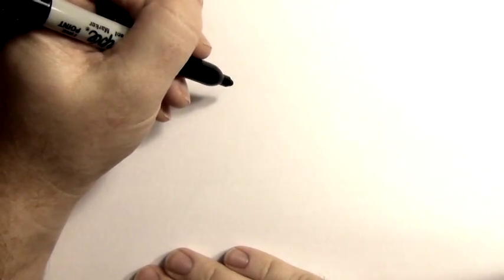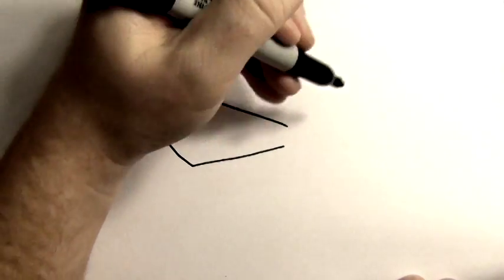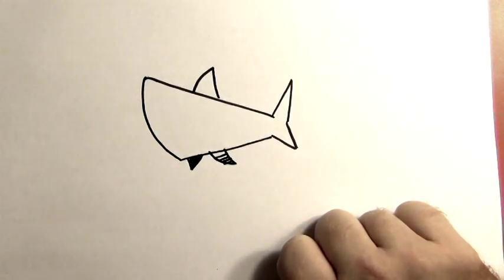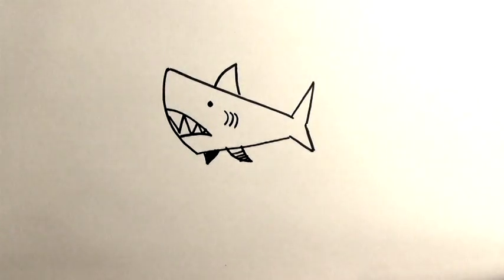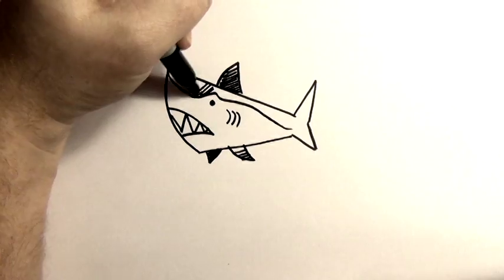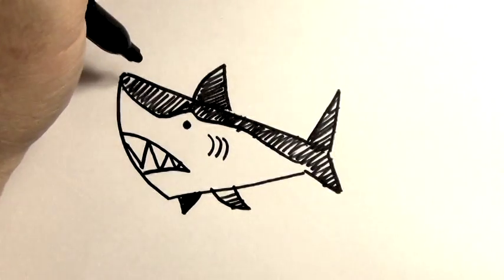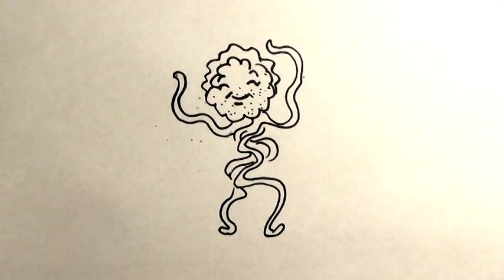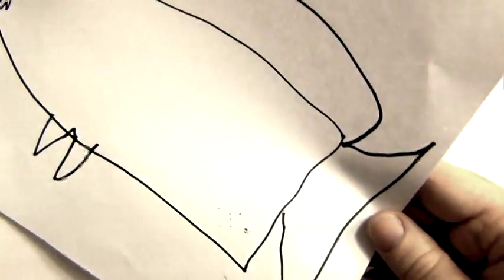How to Draw a Shark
How to draw a simple cartoon shark.